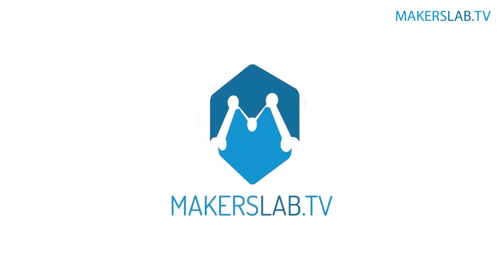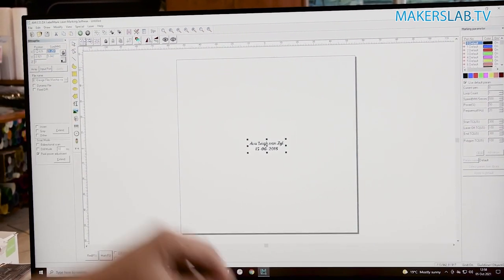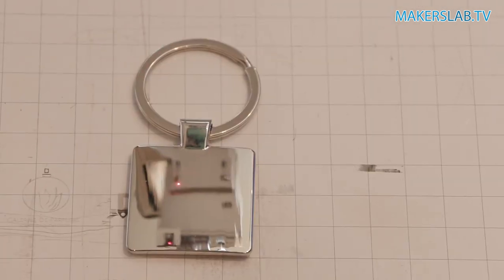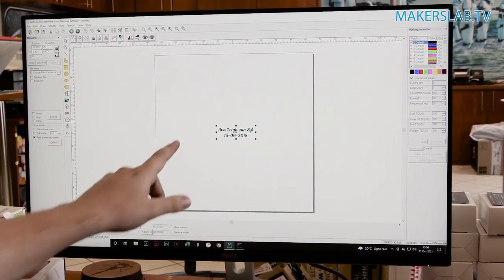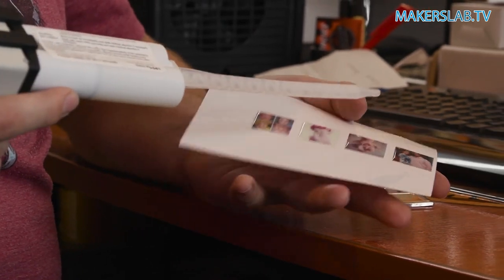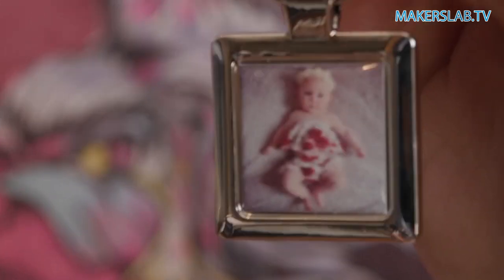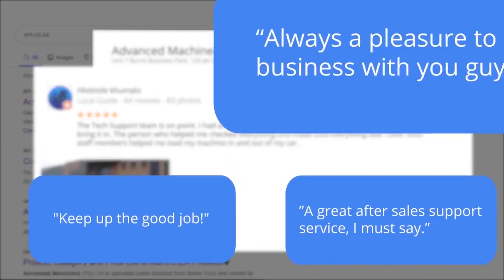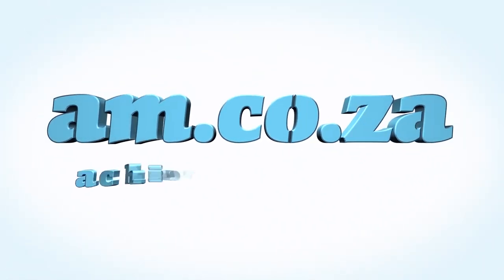Dome Sticker Keyring Made on LabelMark Fiber Laser Engraving and Dome Resin on Printed Sticker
In this day and age keyrings are not only decorative ornaments that hold your keys so that they do not go missing nor get damaged.

If you are considering buying products that can in turn advertise your brand or company, a personalized keyring is the way to go. It is miniature in size and yet very efficacious in advertising your brand. A personalized keyring specially made with your company's emblem or label has the ability to productively expand your business and heighten its visibility.

What also makes keyrings well favoured is their efficiency. Apart from putting your keys in one place keyrings have the ability to arrange all those little items that tend to go missing. This is the reason why you are always bound to spot one hanging in almost each and every house.

This is a tutorial video that teaches you how to make a key ring with a domed sticker using AM's LabelMark fiber laser engraving machine.

AM's LabelMark Fibre Laser Marking machine:

[ ] Is easy to operate.
[ ] Is maintenance-free.
[ ] Great for mass production.
[ ] Includes supreme marking software.
[ ] High quality laser beam resulting in high precision and intricacy.
[ ] Quicker marking due to high speed.

to buy the fiber laser marking machine Prices are subject to change.